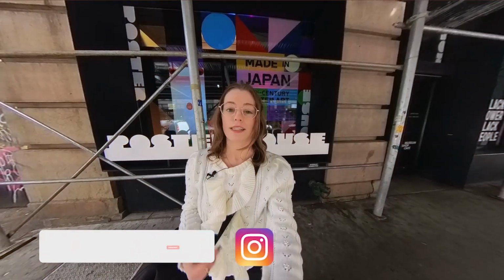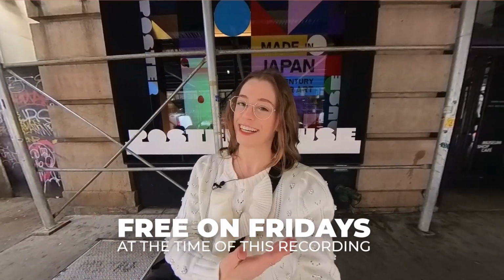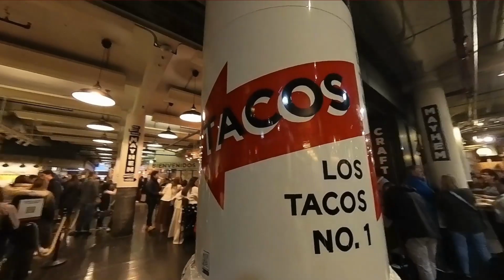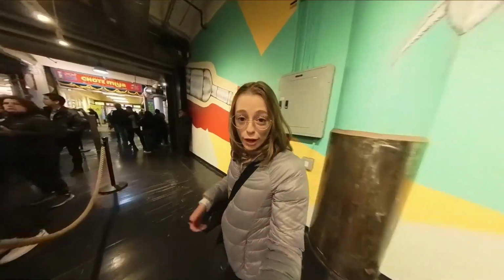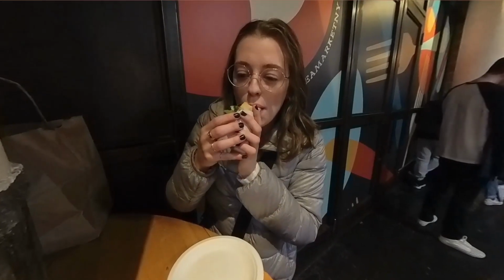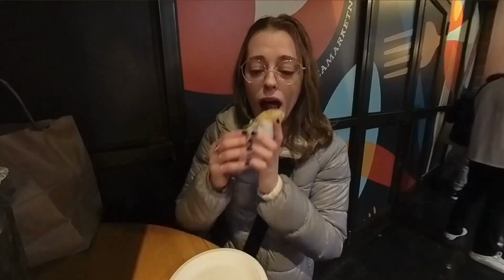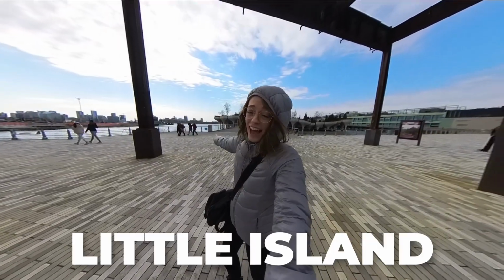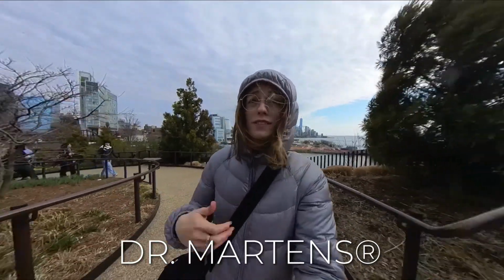Exploring Chelsea | Poster House, Chelsea Market, Little Island | HAVA MEDIA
Chelsea is a pretty trendy neighborhood, so in this video I’m bringing you a fun way to spend a block of time in the area, including The Poster House, Chelsea Market, and Little Island.

The Poster House is a museum all about posters. Chelsea Market is a global food and retail market with numerous vendors. Little Island is a public park situated on top of the water of the Hudson River. Reading about them simply isn’t the same as seeing them, so check out the experiences in the video!

COMMENT! What else do you want to experience with me in NYC?

TIMESTAMPS
0:00 - Introduction
0:29 - The Poster House
3:02 - Chelsea Market
8:28 - Little Island (+Doc Martens!)

► PRODUCTS MENTIONED/FEATURED
» Jadon Doc Martens

✩ JOIN MY YOUTUBE FAM! ✩

*Click the little BELL to be among the first to know about future videos

✩ IMPORTANT LINKS ✩
Instagram ⟶ @havaschultz

► MY PRODUCTION SETUP
» Insta360 X3 Camera
» iPhone Camera Remote
» SD Card
» Traditional Tripod
» External Hard Drive (2TB SSD)